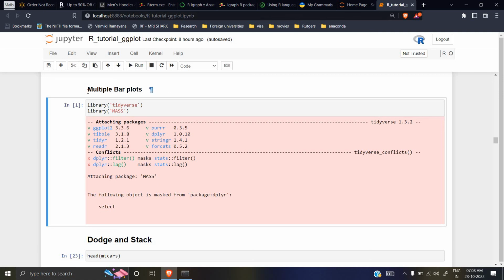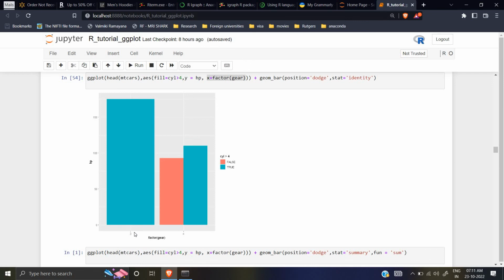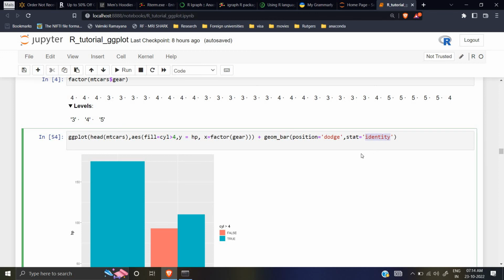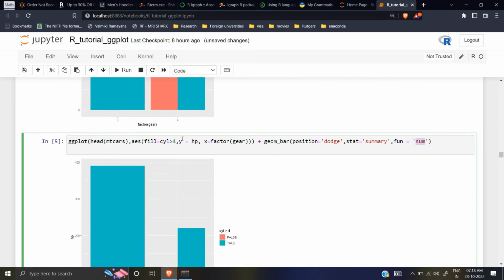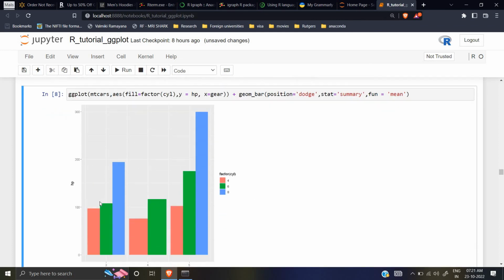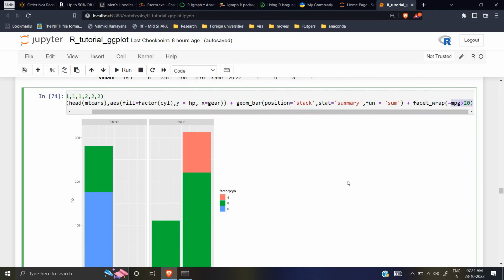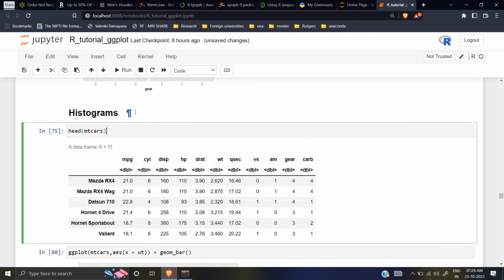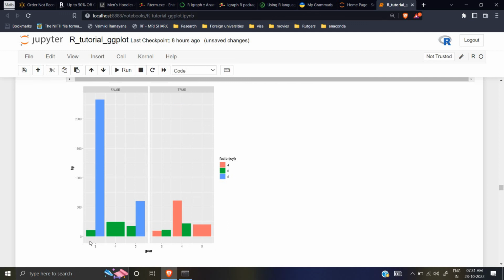Data Visualization with ggplot | Multiple Barplots | histogram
0:00 Introduction
1:17 Dataset mtcars
1:48 factor function
2:50 Dodge position in Bar Graphs
6:38 Identity with multiple bar plots
9:13 Summary with multiple bar plots
10:10 Stack Position in Bar graphs
11:28 Dodge and Stack
13:37 Percentage Stack (fill)
15:37 facet_wrap (Adding more dimensions)
19:48 Histograms